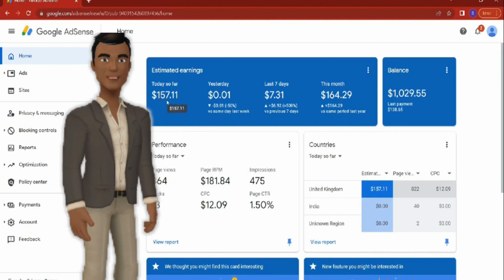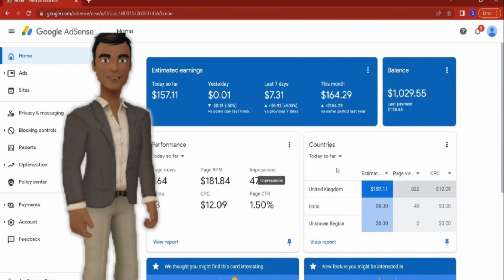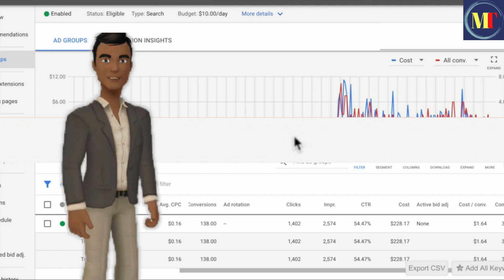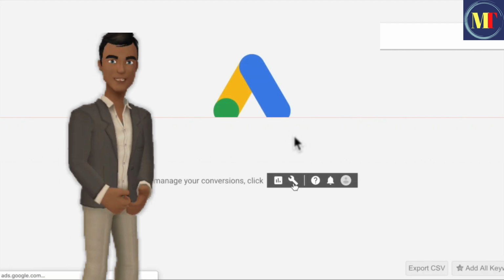Jack Generated his First $1000 Adsense earnings using these Traffic Arbitrage Networks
This is where Google AdSense arbitrage gets its name—you are essentially embedding (arbitraging) AdSense ads on your own website and making money off of them. To complete the process, you're going to work to convert this traffic into leads when users click on your ads, thereby generating ad revenue.

Google AdSense Arbitrage: Is it worth it? - MonetizeMore

Feedback
People also ask
How much can I make from AdSense arbitrage?
How does AdSense arbitrage make money?
Does AdSense pay for traffic?
How much traffic do you need for AdSense approval?
Feedback

Guide to Google AdSense Arbitrage - Publift › blog › guide-to-google-adse...
 — AdSense arbitrage involves a publisher using paid ads to drive traffic to their website, with the goal of having visitors click on AdSense ...

How Much Traffic Do You Need To Make Money ... - Medium › mediafem-blog › how-much-traf...
 — In the long run, a new blogger can earn $100 or more per month, while an arbitrage expert can earn more than four numbers. If the audience is ...

ADSENSE TRAFFIC ARBITRAGE - Udemy › ... › Online Arbitrage
Welcome to ADSENSE ARBITRAGE : Adsense Traffic Arbitrage Course, easiest way to make money online. You don't have to make any sales or any conversion.

AdSense Arbitrage: What Works & What Doesn't + 4 Facts For ... › blog › adsense-arbitrage-...
— The catch with digital arbitrage is to earn higher revenue through AdSense ads than the initial expense made on buying the website traffic.

How To Make $100 A Day With AdSense Arbitrage ? › how-to-make-100-a-day-with-a...
 — In arbitrage, you use traffic generated by someone else. The next step is to decide where you want to buy the traffic, what kind of traffic you ...

AdSense Arbitrage: What Is It & How To Make Money ... › Online Marketing
 — Basically with AdSense arbitrage, you just simply pay to get traffic to your website and have the people that are visiting your site, ...

How to start earning money using AdSense Arbitrage - Quora › How-can-I-start-earning-money...
 — AdSense arbitrage is the art of making profits by displaying AdSense or Ad Exchange ad tags along with other ad networks tags such that the return from ...
I may be old school, but as publisher - and a small business expert - I think you’re asking ...
Is AdSense arbitrage (buying traffic from one source for ...
What is the best way to do AdSense arbitrage today ...
How to profit from ad arbitrage by buying low quality ...
What are some of the cheapest advertising platforms ...

Google AdSense Arbitrage: How it works? - DeluxePreneur › Guide
 — This is the process of buying traffic from a source at a lower price in order to make more profit. For example, you bought a traffic using ...

3 types of sites that have quality AdSense revenue - Google › adsense › start › resources
Do you want to learn how to monetize your website with Google AdSense? If so, the most basic of Google AdSense tips are what types of sites make the most money ...